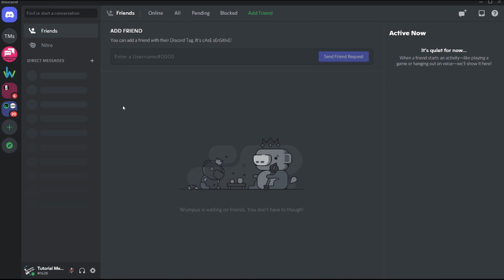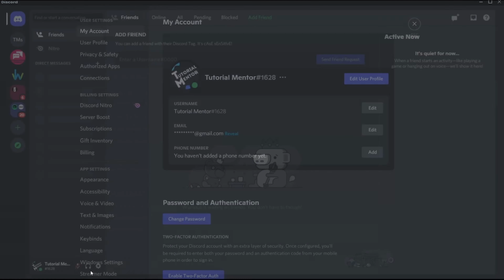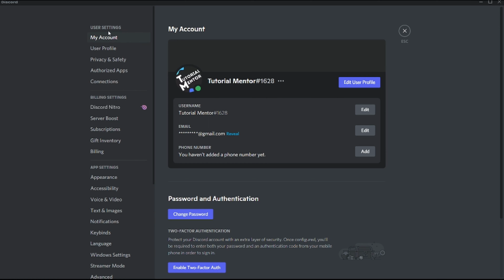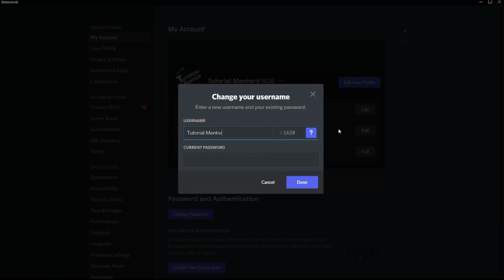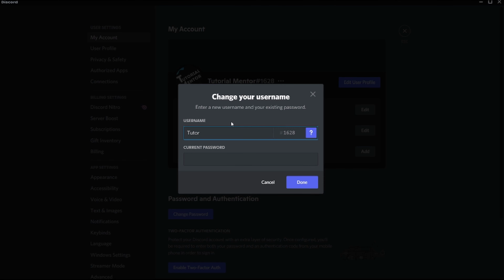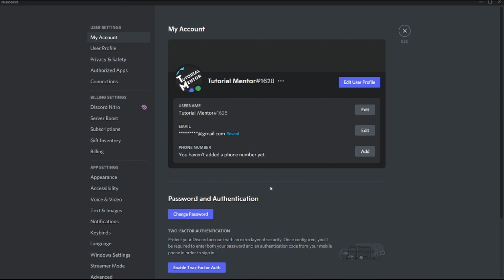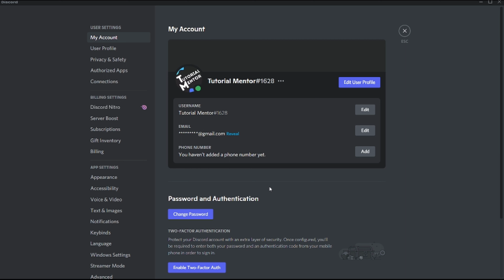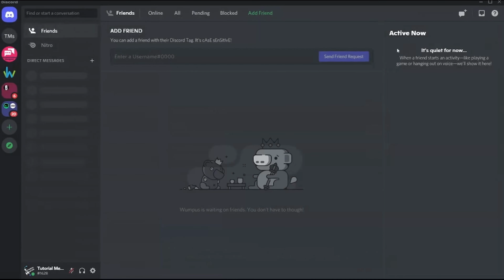How to Change Discord Username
You created your account and chose a username. But now you want to change it. Well turns out this is really not hard at all!  Check out this video to know how to change your nickname!

My YT Channel server:
(Coming Soon)

Join if you're a Nerd and want to gain knowledge and meet some cool people making friends(My other server):